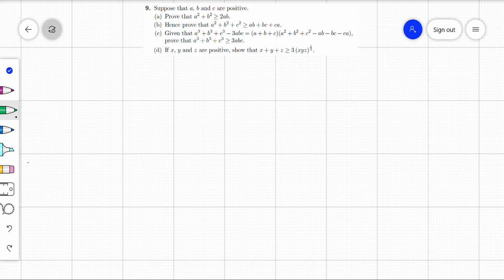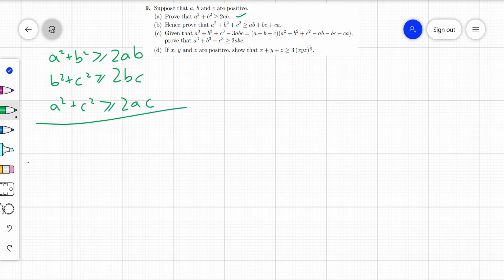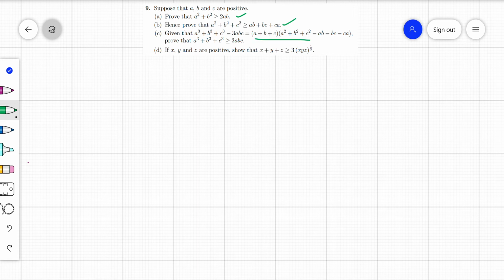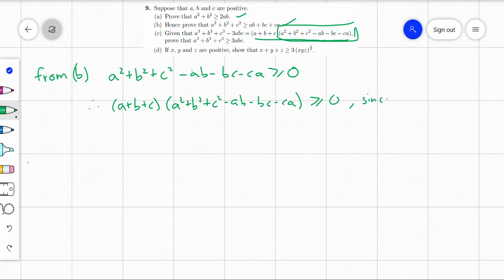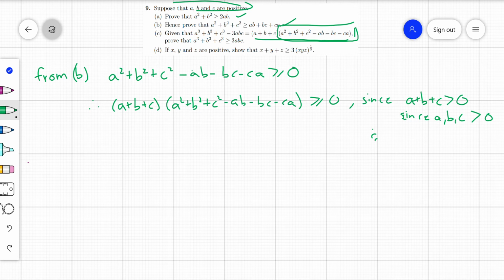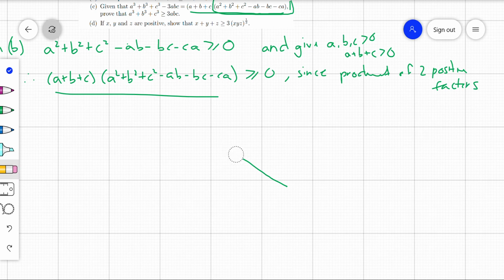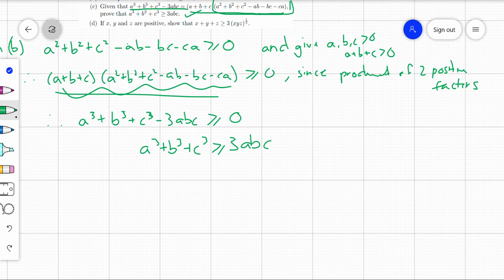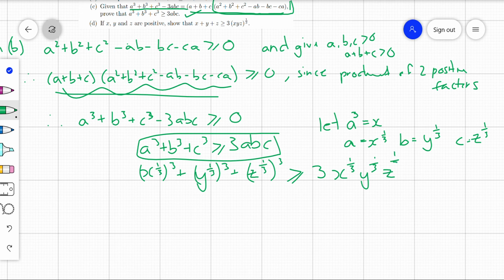Y12 Ext2 Ex2D Q9